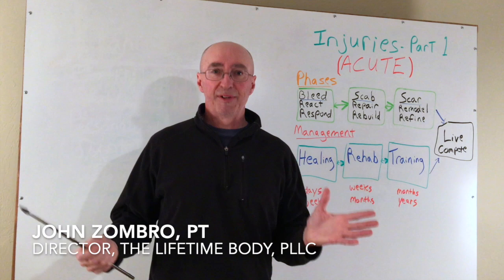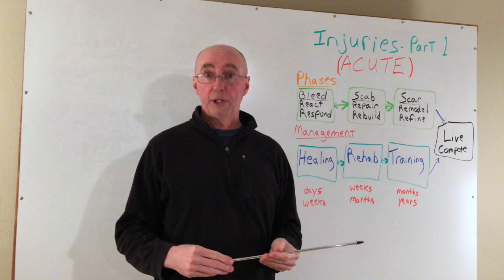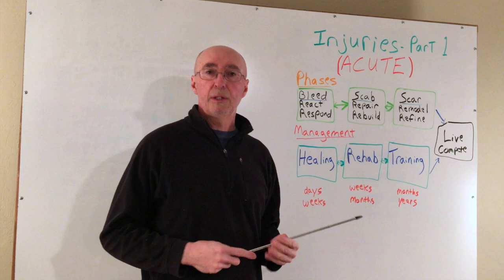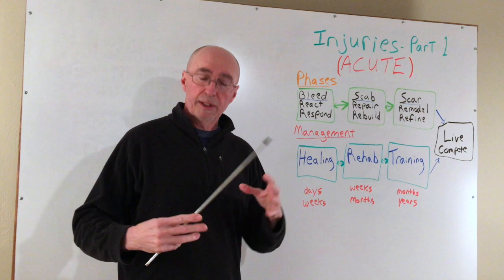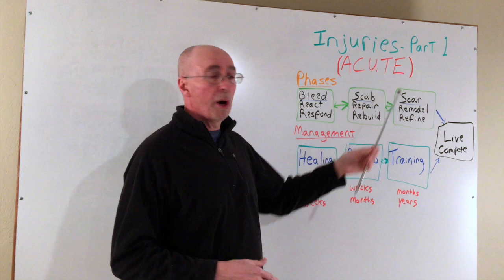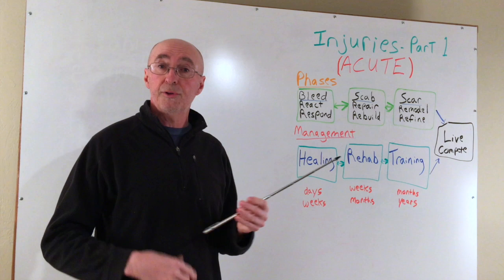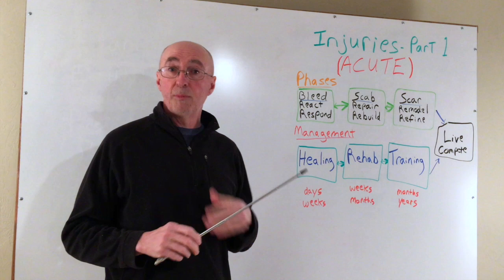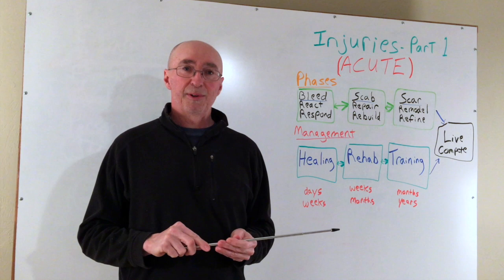Dealing With Injuries...Part 1 (Acute)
This video is about the cellular phases and management sequences that pertain to acute injuries. I explain how we can progress through healing, rehabilitation, and training with our injuries and ultimately return to competition and other life goals.